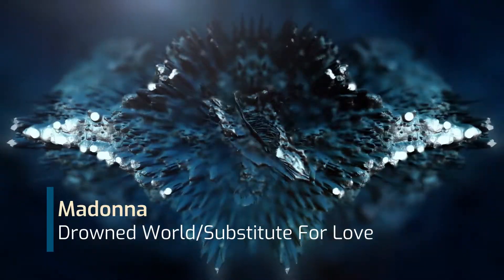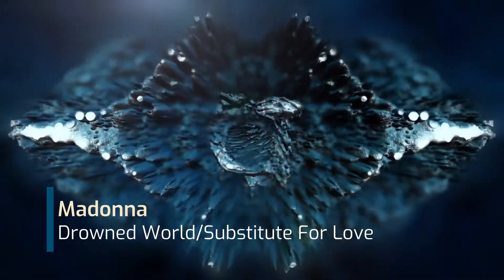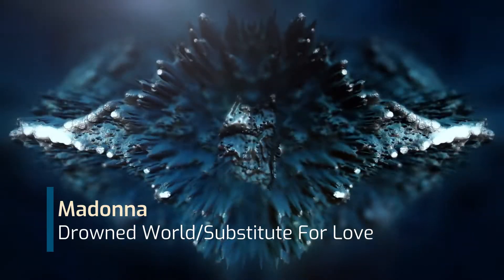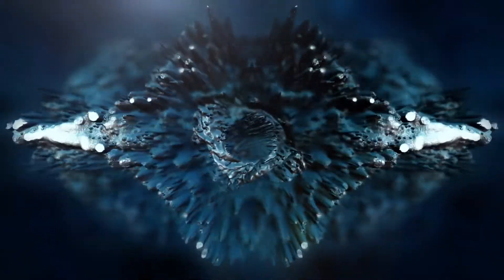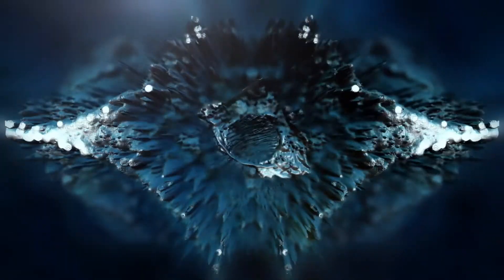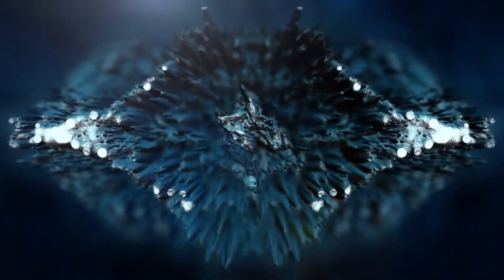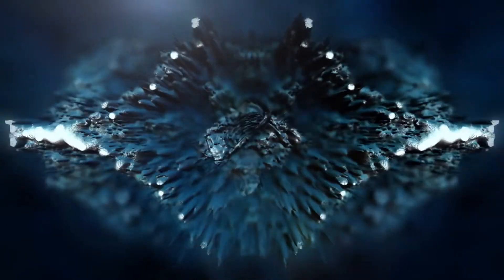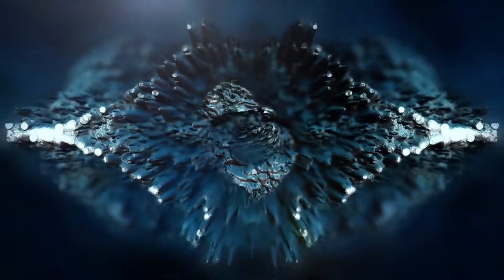Madonna -- Drowned World/Substitute For Love